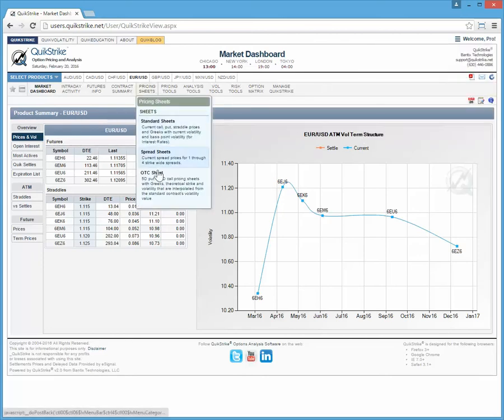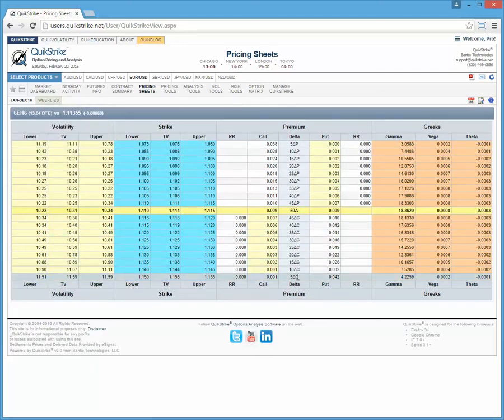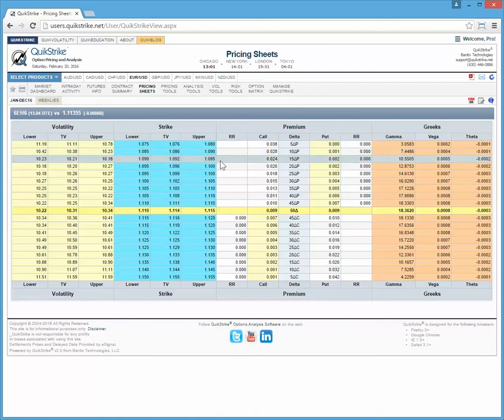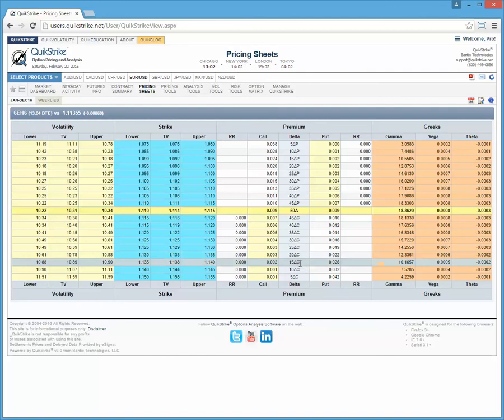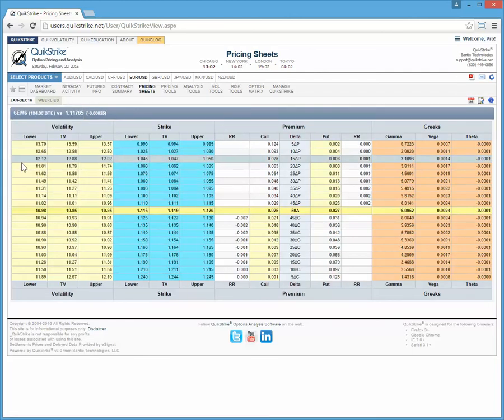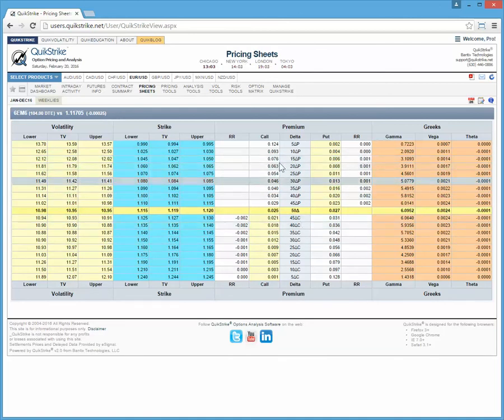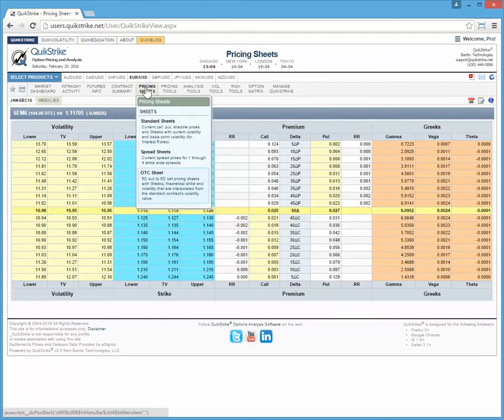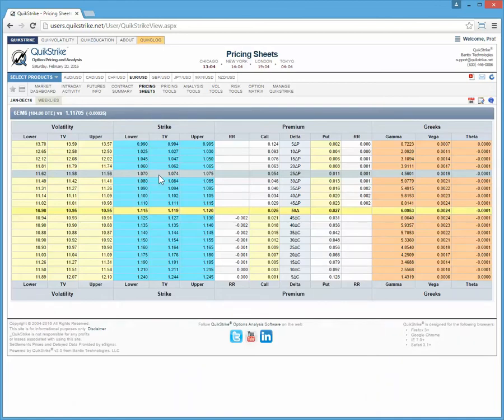2016 02 20 QS Pricing Sheets OTC Sheet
This video will cover the Pricing Sheets menu with specific focus on the OTC Sheets menu item. You will learn how delta-based strikes are calculated in QuikStrike, why this page exists, how to use it, when to use it as well as its relation to the calculation of risk reversals.